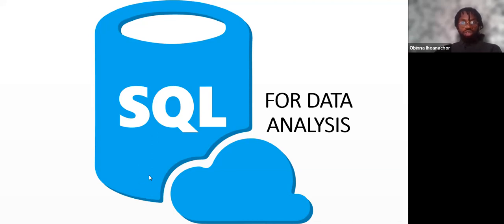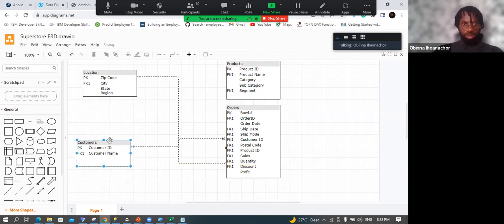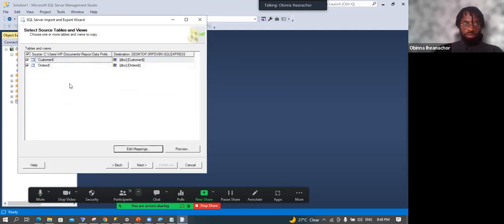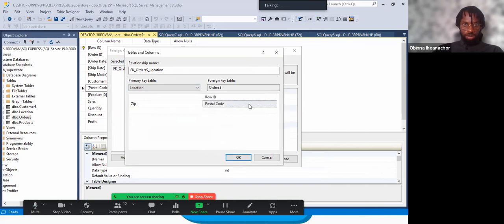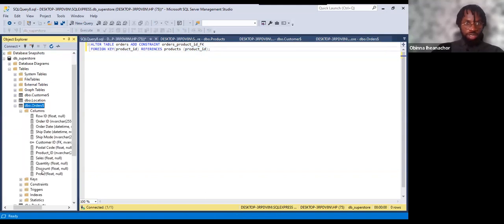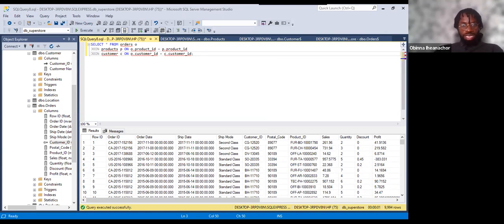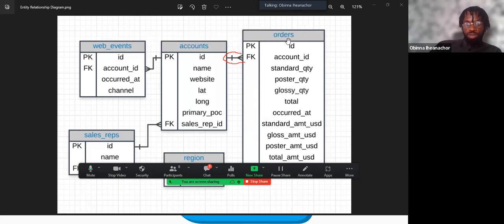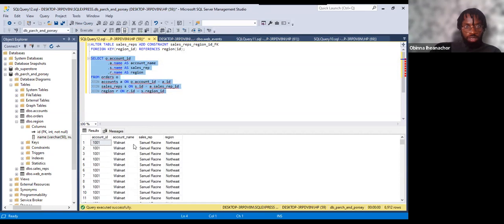Migrating Data From Excel to SQL Server